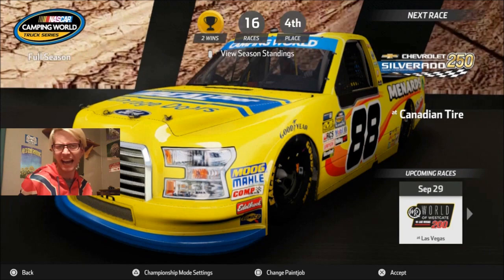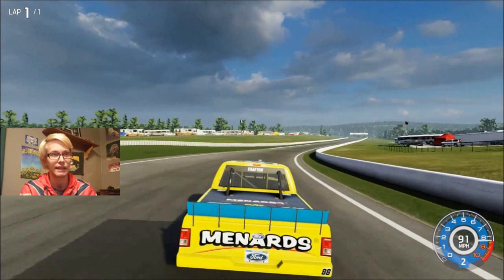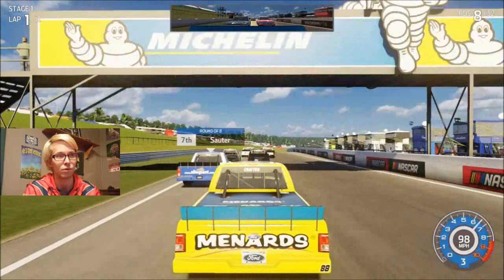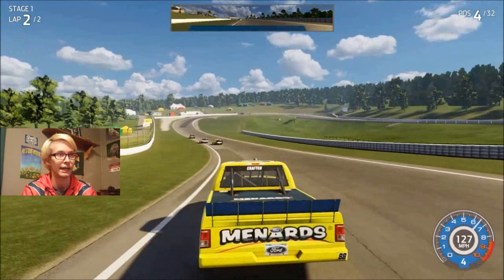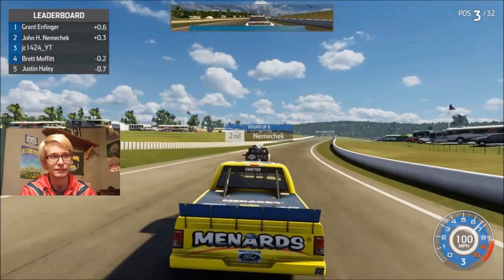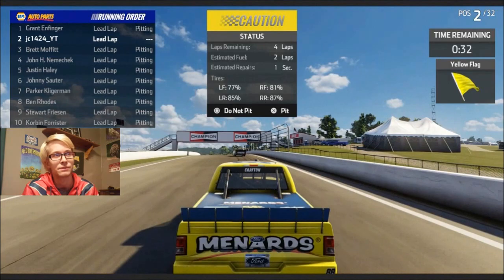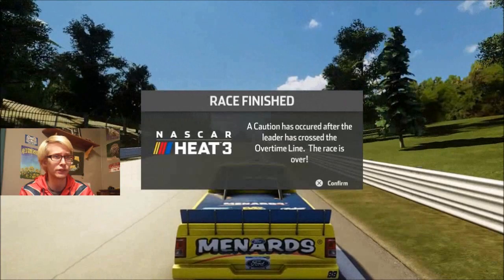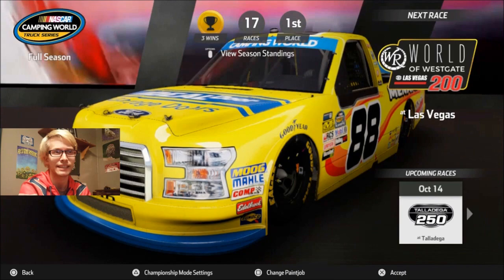NASCAR Heat 3 - Championship (#88 Matt Crafton) - Race 17/23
This opening playoff race will show immediately that we are a threat for the title. I love racing at Canadian Tire, but we just couldn't get the win in NASCAR Heat 2. With a little more experience, but tougher competition, what can we do today? Anyways, enjoy!